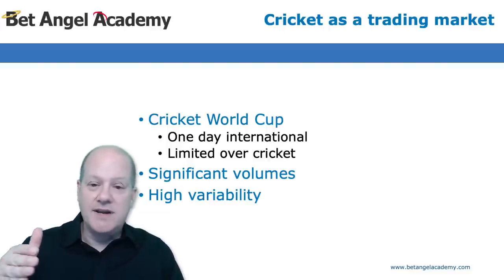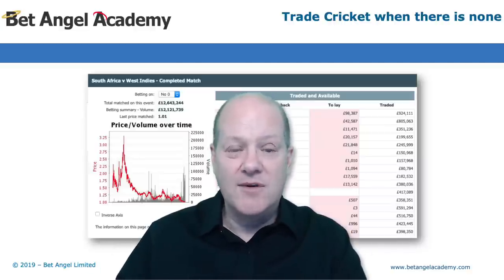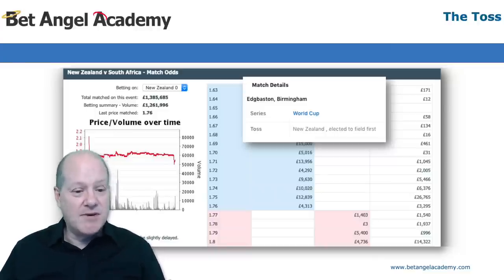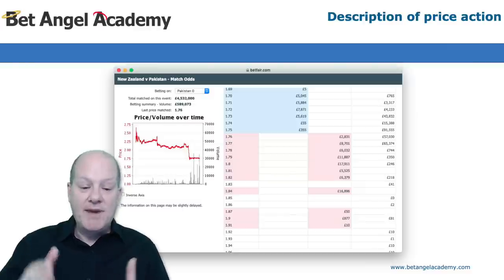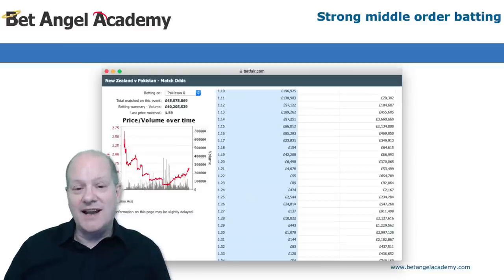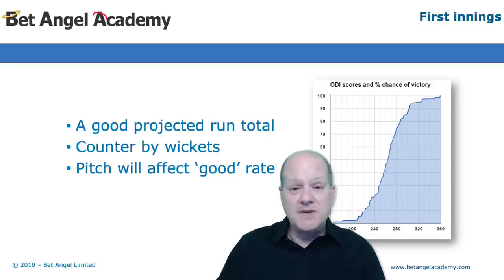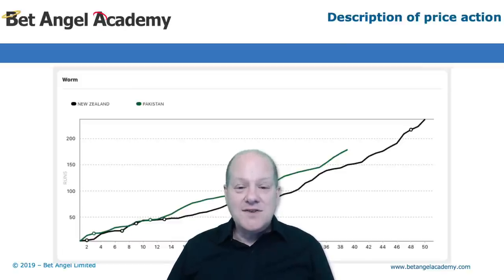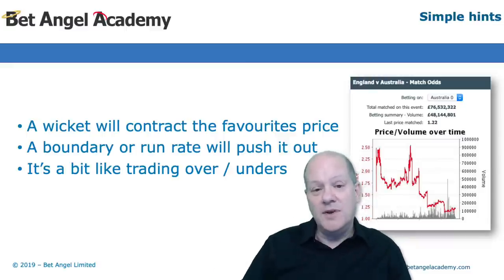Expert Tips: Mastering Betting and Betfair Trading on Cricket Matches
Welcome to your getting-started guide on cricket betting and Betfair trading!

In today's video, we delve into the art and science of maximising returns through cricket betting strategies by looking at some Betfair trading techniques.

This video is a basic summary of what to expect if you trade an ODI cricket match at the Cricket World Cup this year.

It's not an extensive guide to trading cricket or a detailed Betfair cricket trading strategy, but more a gentle introduction.

0:00 Introduction
1:51 Cricket as a trading market
6:34 Trade Cricket when there is none
8:20 The Toss
9:57 South Africa batting
12:17 Good run rate
13:21 Strong middle order batting
14:51 First innings
16:44 Description of price action
19:37 Simple hints